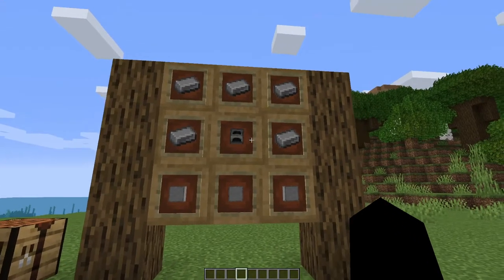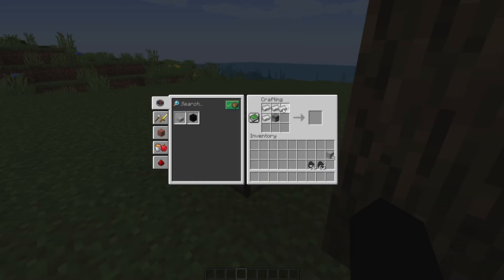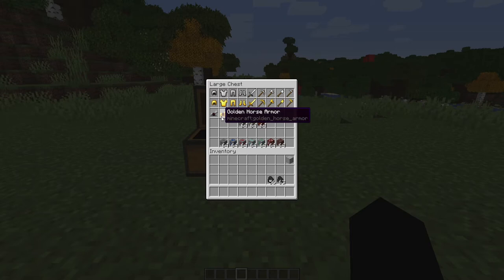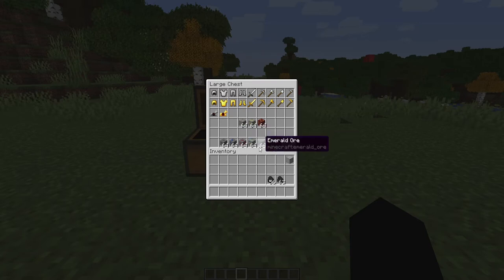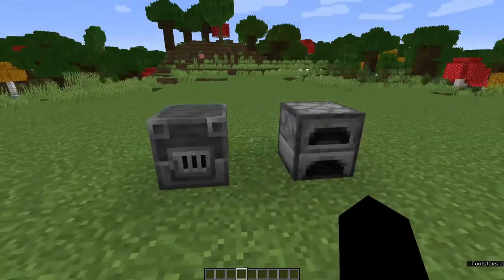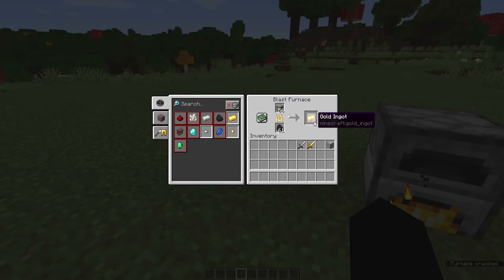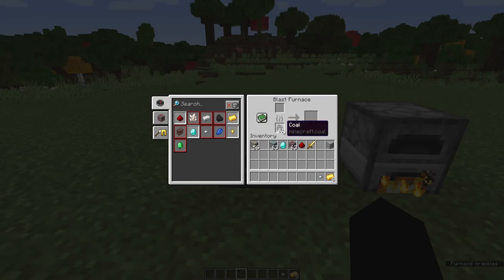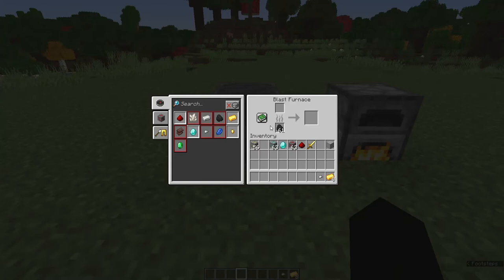Minecraft Tutorial - How to Craft and Use a Blast Furnace - (Minecraft - v.1.21+)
This is a Minecraft Tutorial about the Blast Furnace. We cover how to craft and use the Blast Furnace, the different items you can smeith in it and how it differs from the furnace.